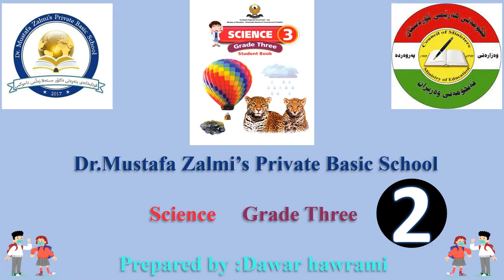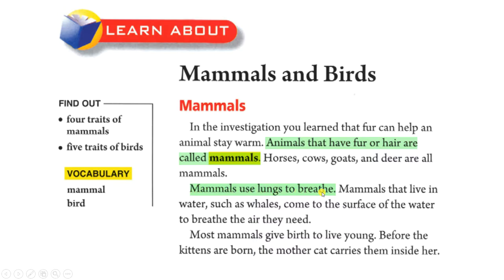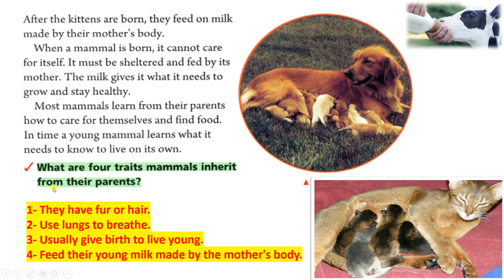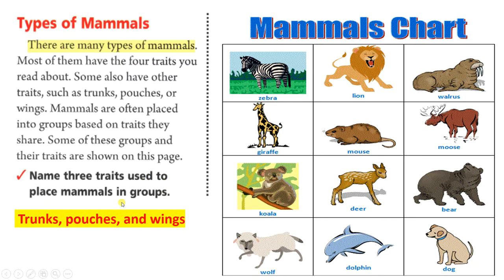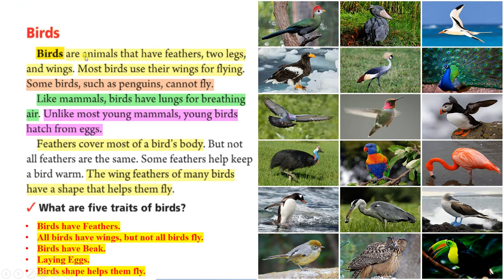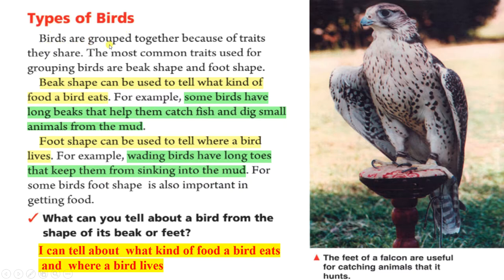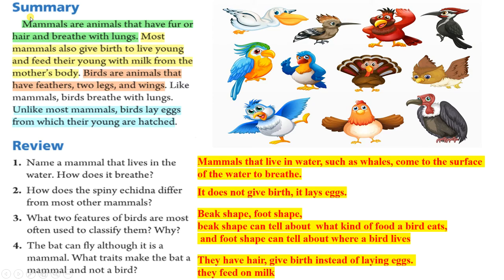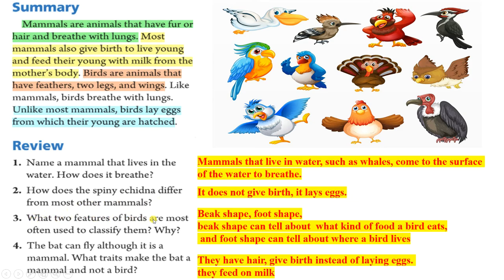Science subject Grade three Lesson two زانست بۆهەموان پۆلی سێیەم وانەی دووەم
lesson two

this tutorial Prepared by :Dawar hawrami for Dr.Mustafa Zalmi Private Basic School